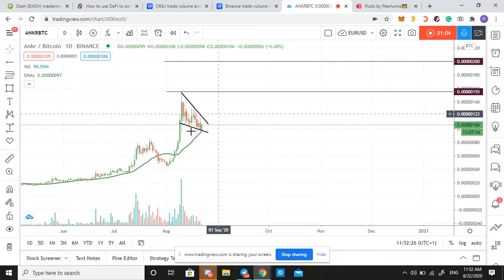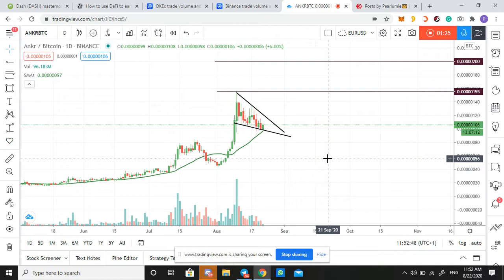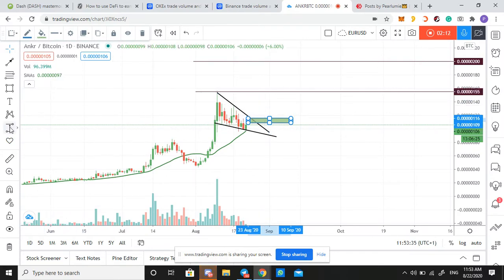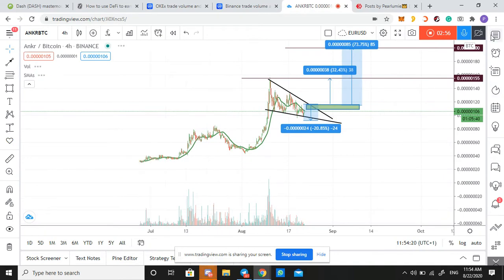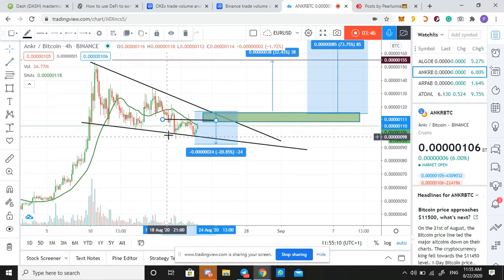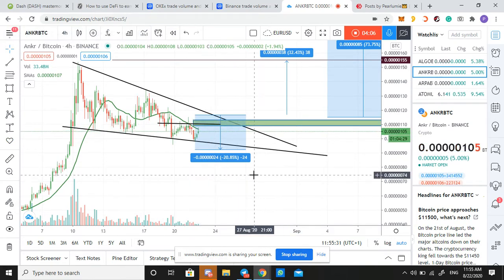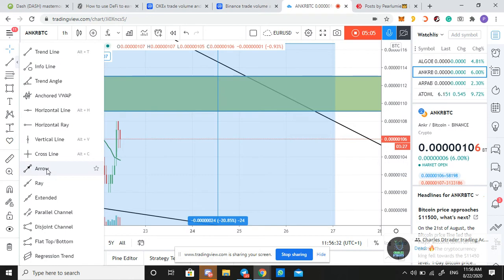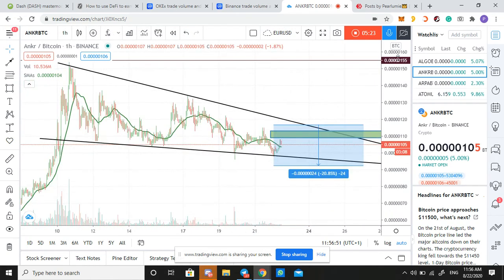ANKR/BITCOIN TODAY — 100DAYS OF TA, DAY 64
Time Frame: Daily, 4Hour, and Hourly

Hi guys,

Welcome back! Day 62 of the 100 Days of TA is here! Today's spotlight is on  ANKR (ANKRBTC). I talked about Ankr next direction and the whys.

Have fun watching today's video! If you think there's something I should add or maybe there's any coin you have your eyes on? You can drop in the comment section.

Always remember that this is Technical Analysis and it's a game of probabilities.

Thanks for coming today!